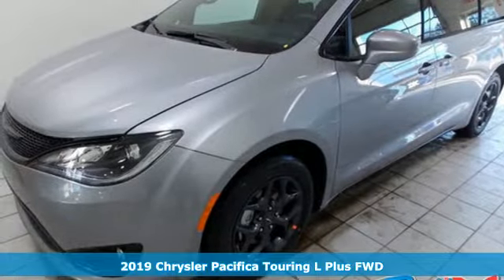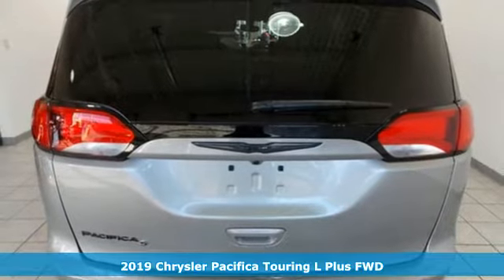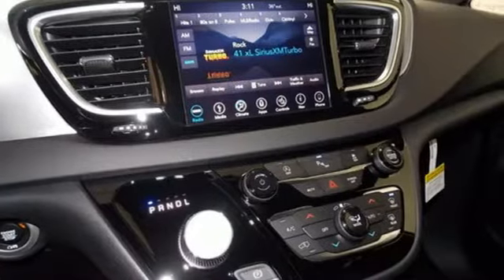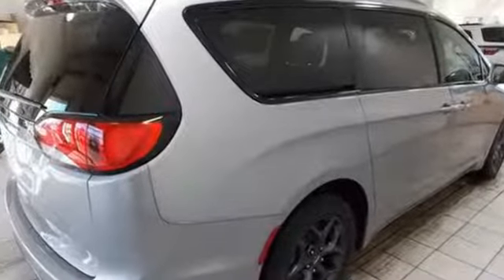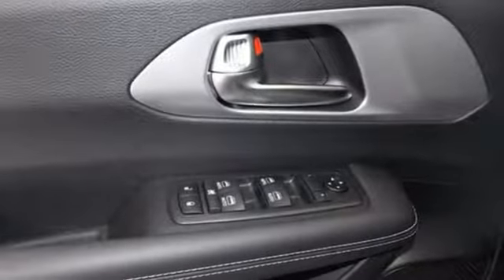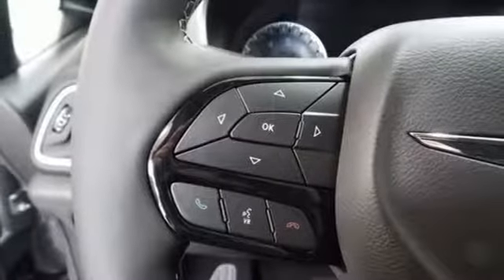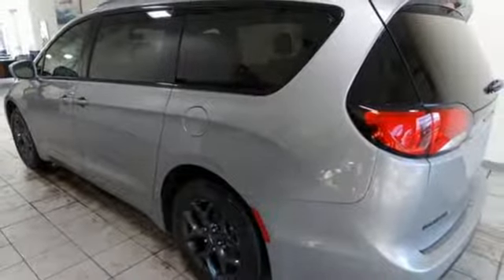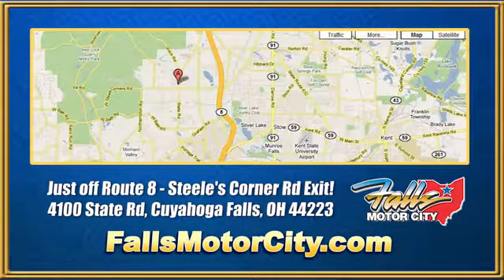2019 Chrysler Pacifica Cuyahoga Falls, OH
Year: 2019
Make: Chrysler
Model: Pacifica
Trim: Touring L Plus FWD
Engine: 3.6L V6 24V VVT UPG I w/ESS
Transmission: 9-Speed Automatic
Color: Billet Silver Metallic Clearcoat
Interior: Other
Stock #: C19144
VIN: 2C4RC1EG9KR590783
Pricing available to all customers! We only advertise with incentives available to EVERYONE! - This 2019 Chrysler Pacifica 4dr Touring L Plus FWD features a 3.6L V6 24V VVT UPG I with ESS 6cyl engine. It is equipped with a 9 Speed Automatic transmission. The vehicle is Billet Silver Metallic Clearcoat with a Other interior. It is offered with a full factory warranty. -

Address:
4100 State Rd